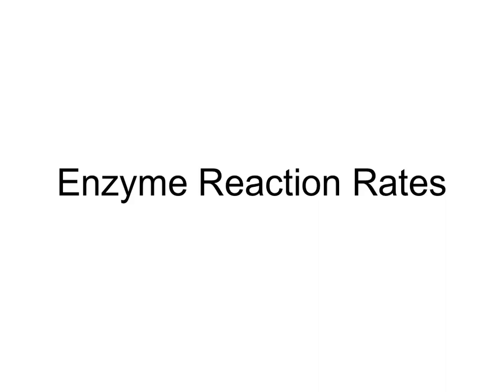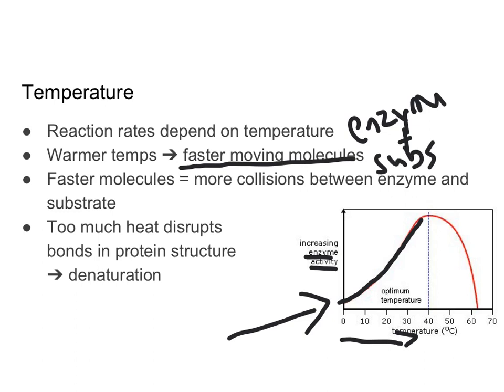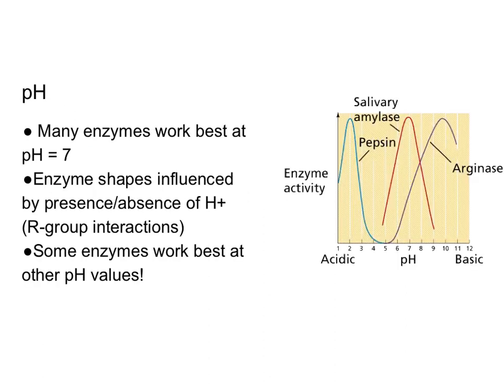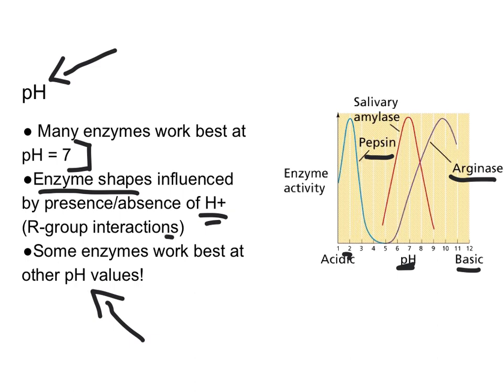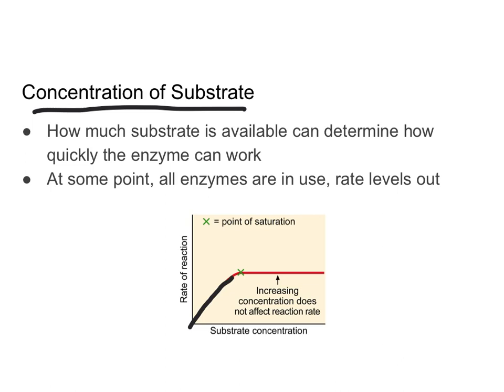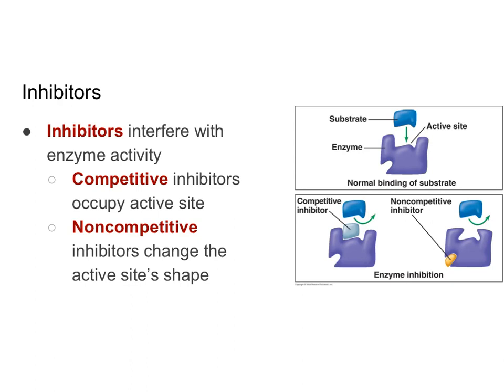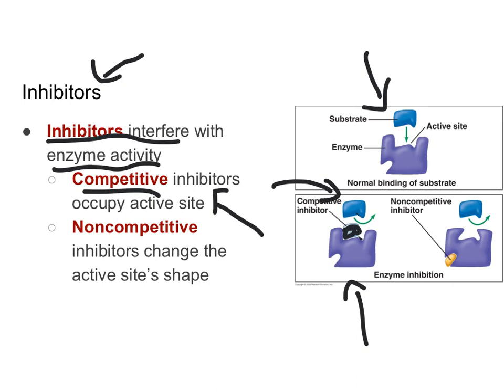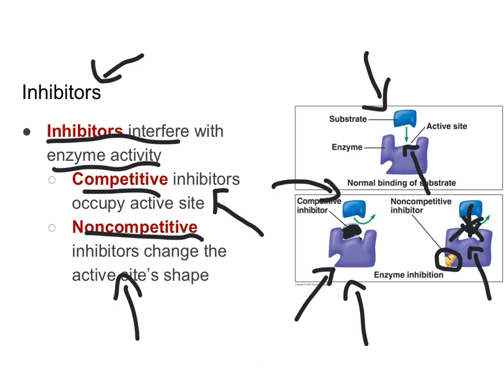Enzyme Reaction Rates